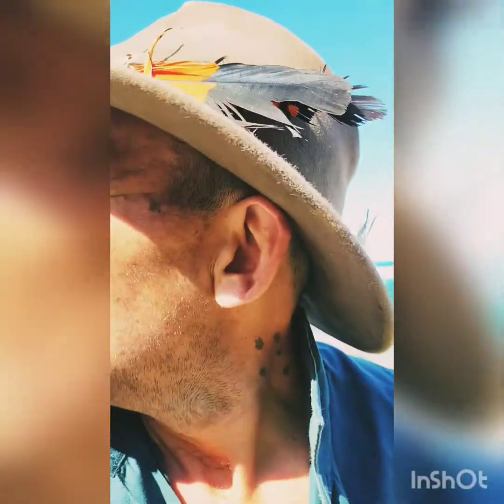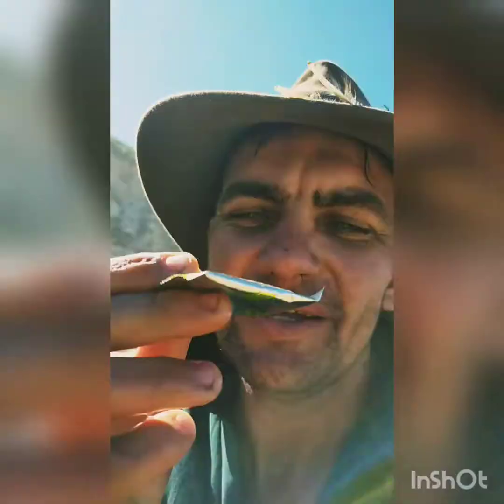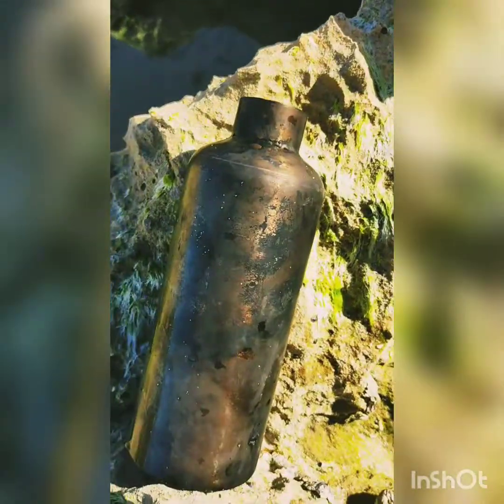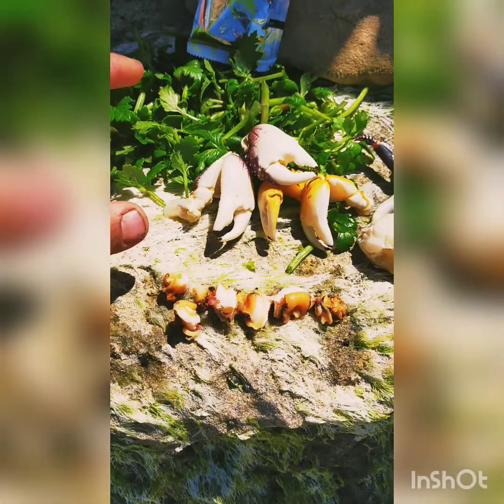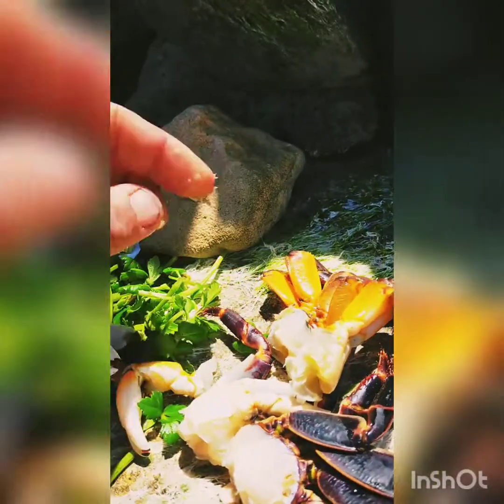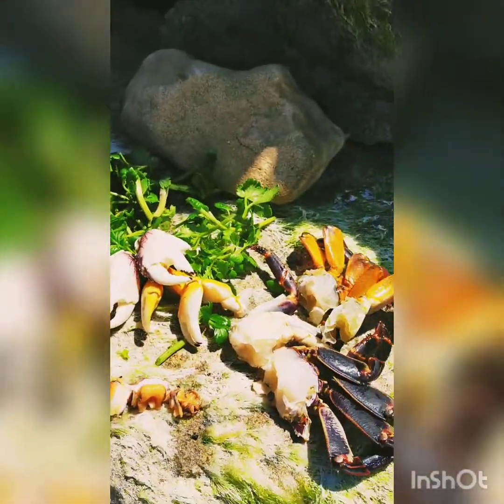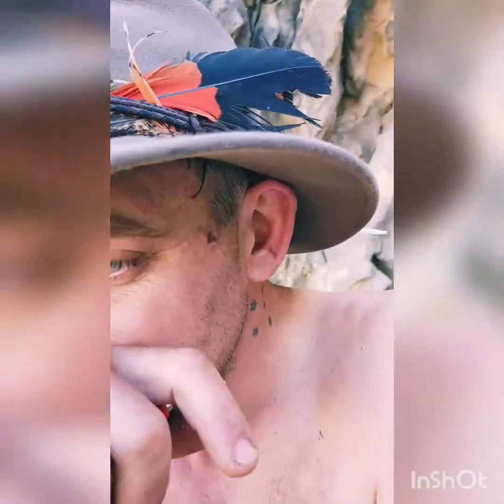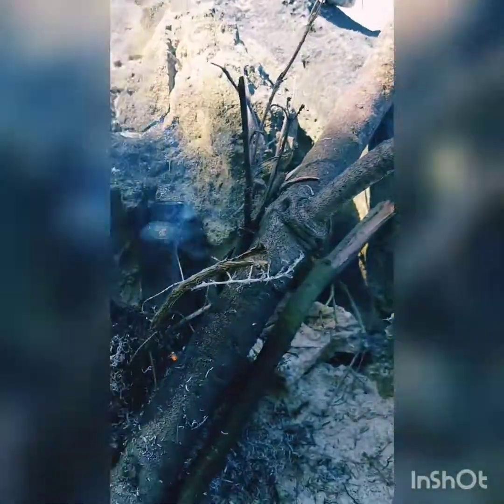Bush Tucker Crab Soup Albany Menang Boodja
Here's my first video which will be one of many; demonstrating Australian Bush Survival living and "Preservence" ( (c) Preservence: "One living organism preserving the life of another living organism for the benefit of all living organisms" )